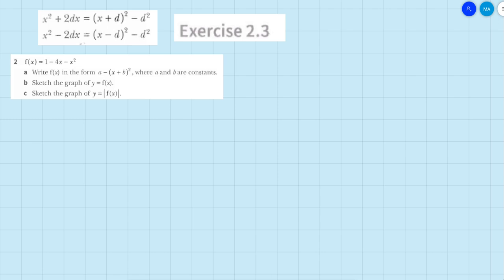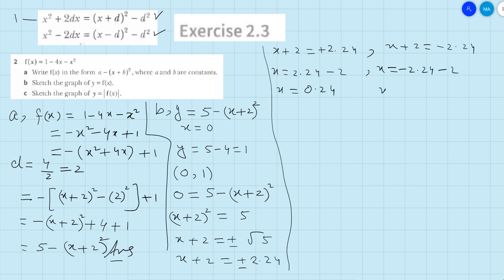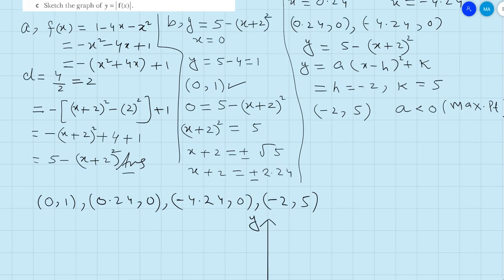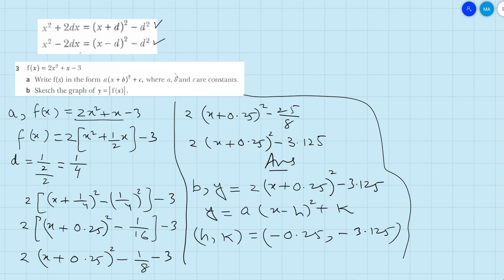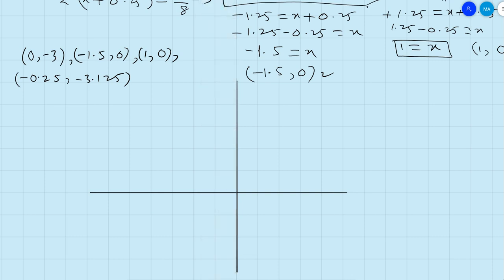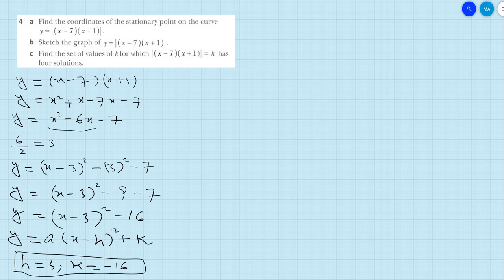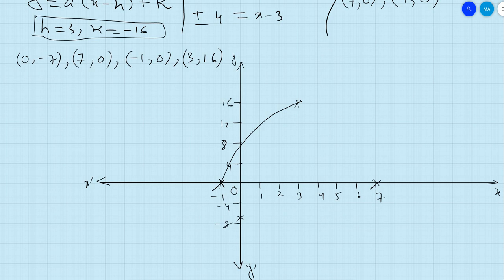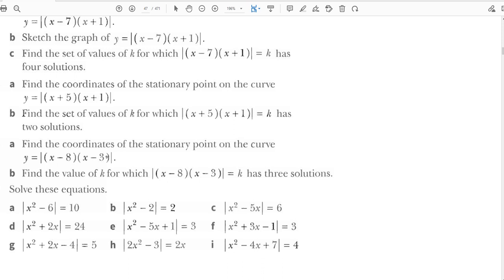Additional Mathematics IGCSE 0606 and O levels 4037,Ch#2. Ex 2.3 Q.2,3,4 ( All Parts). Lecture#38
Hi everyone I m Professor Muhammad Asim, I want to give you sophisticated way of learning additional mathematics for igcse 0606 and O levels course 4037.In this video i started chapter 2 name Simultaneous Equations and Quadratics. I started ex 2.3 did q.2,3,4 all parts give introduction simultaneous equations ,give the difference between straight line and curve . We will do each and every question not only for this exercise but also will do each and every question of whole chapter and whole book including revision exercises and past papers as well .Hope you enjoy my lectures.